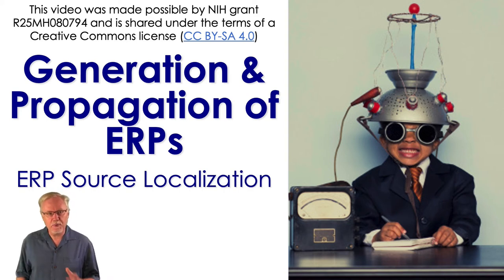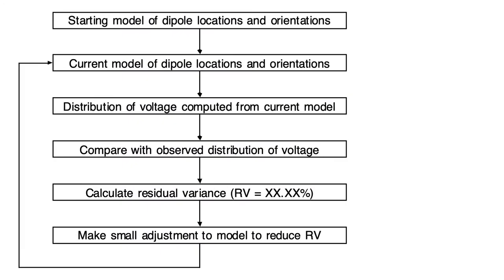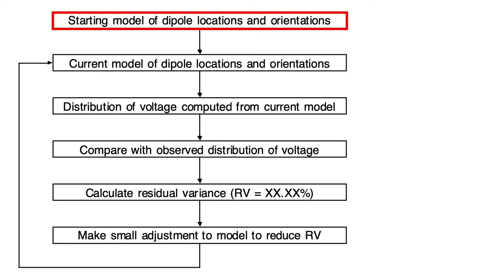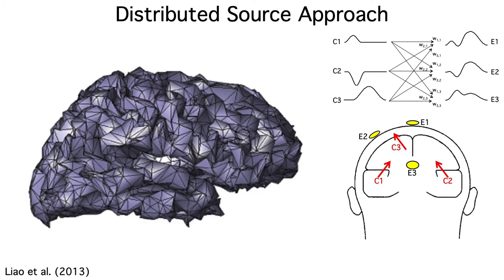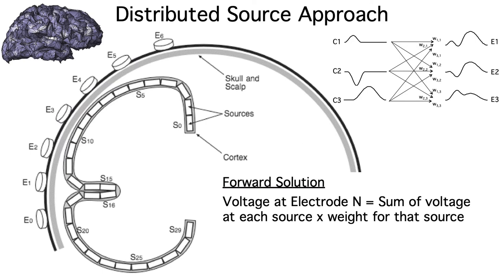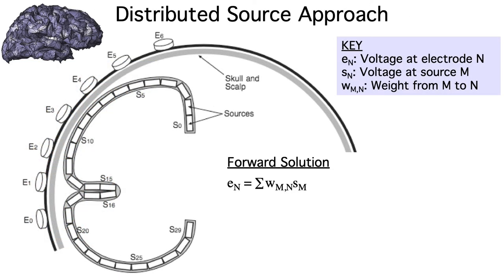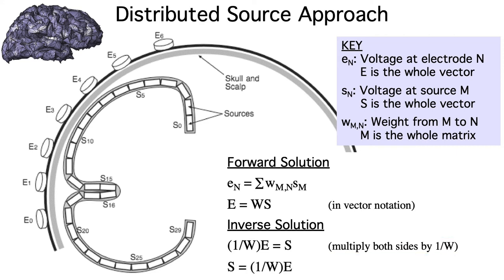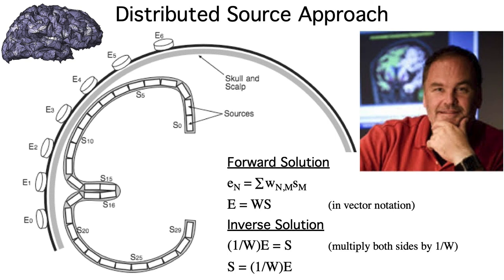Generation 3- Localization